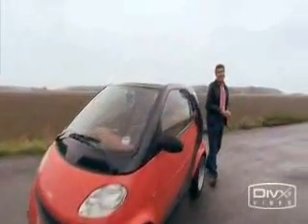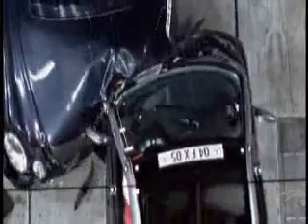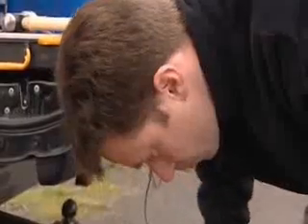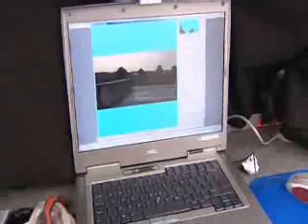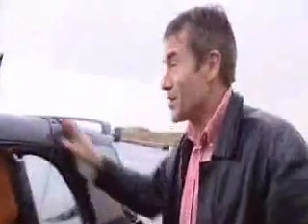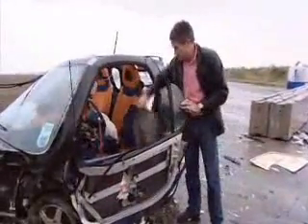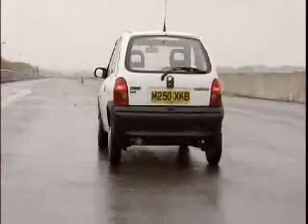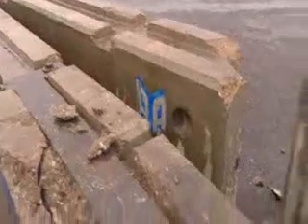Test bezpieczeństwa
Lubisz obserwować moment, w którym rozpędzony samochód uderza w mur i siła jego szybkości rozrywa go na strzępy? To wideo jest dla ciebie.